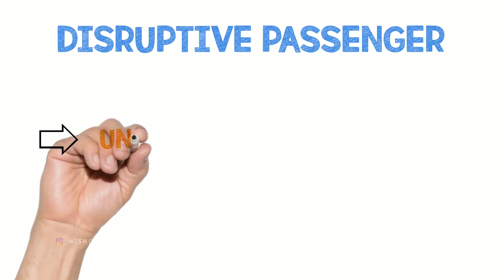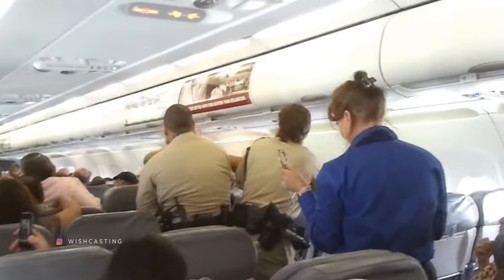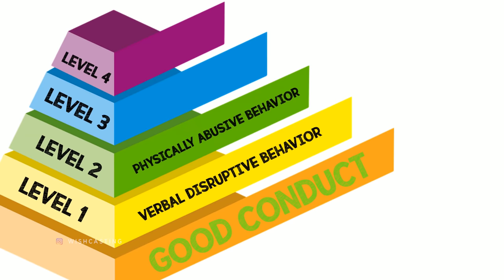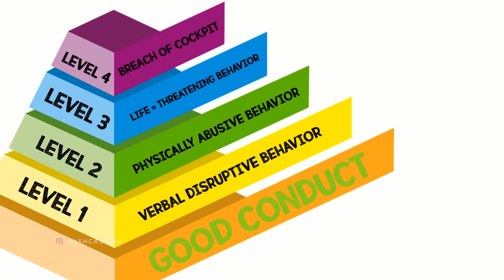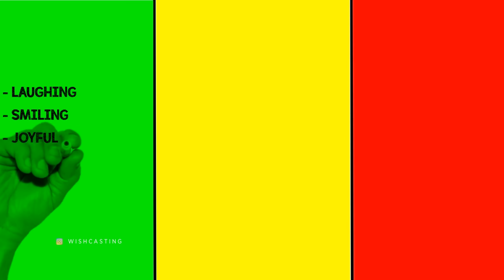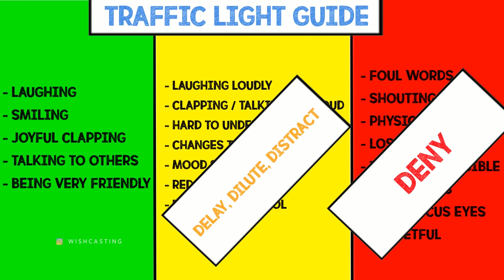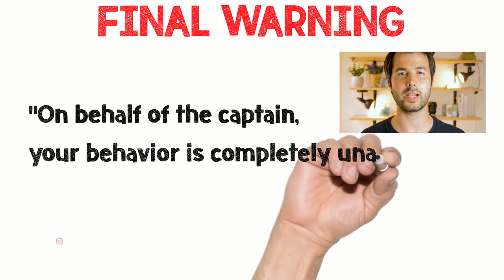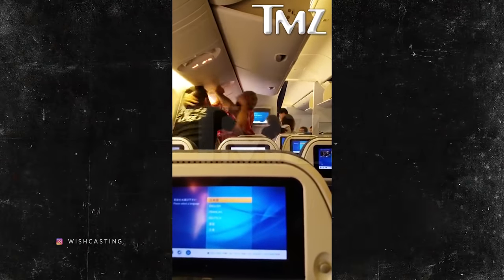✈️What Emirates Airline Attendants Are Trained To Do When Passengers Become Unruly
Former Emirates Flight attendant Orlando, explains on this video how Emirates Airline Attendants (cabin crew) are trained to deescalate situations involving drunken passengers, which are dealt by getting the passenger restrained and police on arrival if airline cursing and physical harassment become unbearable.

Find out how Cabin Crew deal with Emirates unruly passengers on this video "What Emirates Airline Attendants Are Trained To Do When Passengers Become Unruly".

My 2020 KIT for Making Videos, Vlogs, and Training:

How I speak on Camera
My Air Travel Accepted MEGA battery pack
My Trick for Cameras
My 4GB Portable Storage
MY CPL-ND FILTERS (a MUST!)
Insane Filter for my Phone
The Best & Cheapest Tripod
My Main Video Camera
My 2nd Camera
My Vlog Camera
My 360 Camera of choice
Filters for 2x QUALITY IMAGE
Wireless Remote
My Drone for Aerial Footage
My Smaller Drone
My INSANE Studio Mic (voice-over)
Shotgun Mic
Best Lavalier Mic
Wireless Mic (up to 70 meters)
My GO TO Backpack
My Big All-in-one Backpack
My MAIN super-powered STUDIO LIGHT
My secondary lights
GoPro + Phone gimbal
Preview Monitor
Articulating Arm (SMALL)
Articulating Arm (BIG)
My FAV All-in-one Lens
My smallest lens (FISHEYE)
My GO TO Portrait Lens

1) Join the Emirates Classroom, with Emirates crew members and aspiring cabin crew members on Facebook

We have Low Cost Travel guides for Dubai, Italy and plenty more!

Happy to meet you!

If someone is disturbing, cursing, fighting other fellow travellers, he is being an unruly passenger and must be dealt with as a disruptive passenger.

If all peaceful resolution attempts have been tried, there is no other solution than restraining, using handcuffs, calling the police on arrival and get the unruly passenger dragged off the airplane.

Passengers become more and more unruly because of alcohol. Drinking at 40'000 feet altitude is different from drinking on land. Our bodies react differently hence, you should pay more attention to your limits. Don't get hammered!!

More information at the bottom

If you want to get in touch feel free to look us up on:

We hope you have an amazing time!

►MUSIC CREDITS